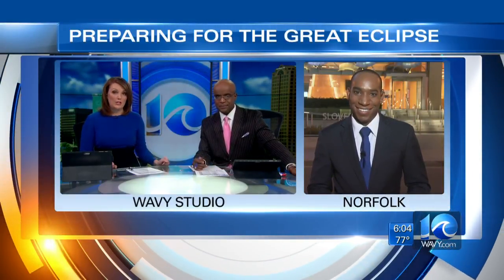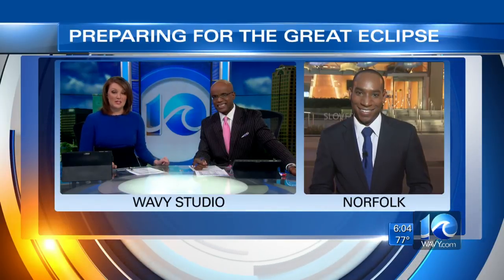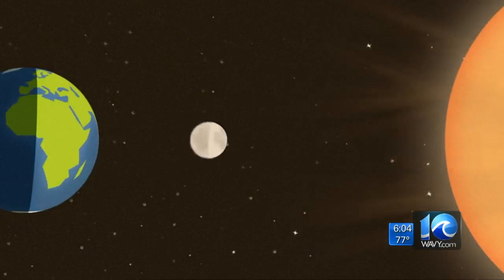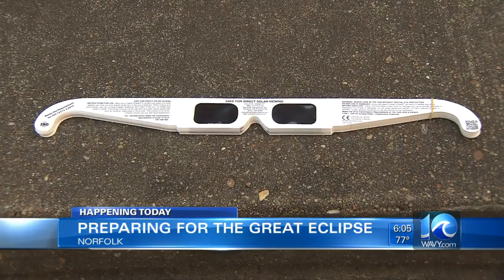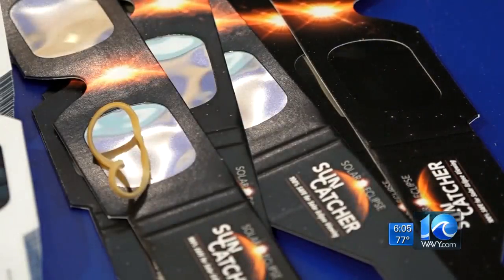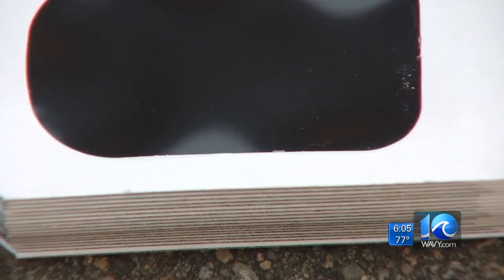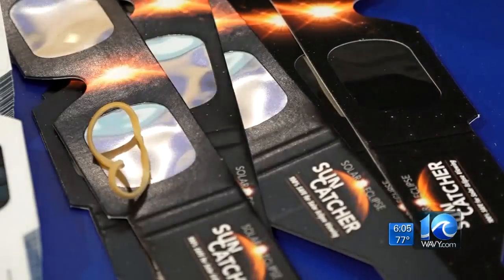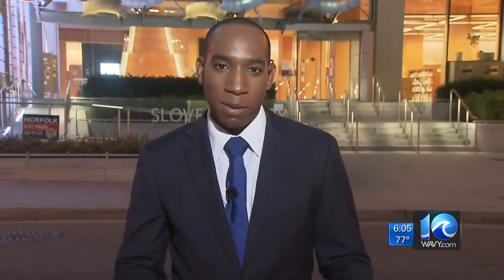The Great American Solar Eclipse: What to expect in Hampton Roads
Rico Bush reports live from Slover Library in Norfolk on Aug. 21, 2017.